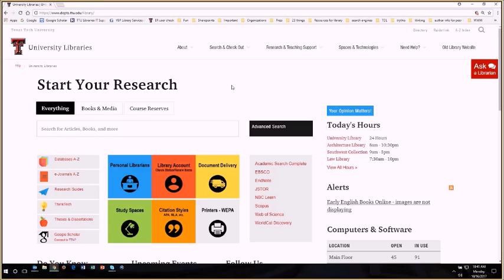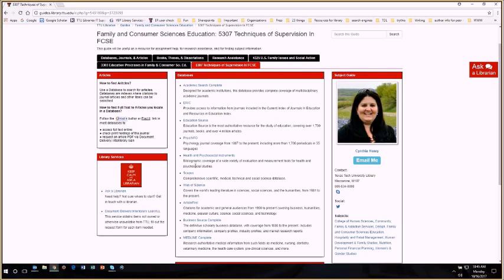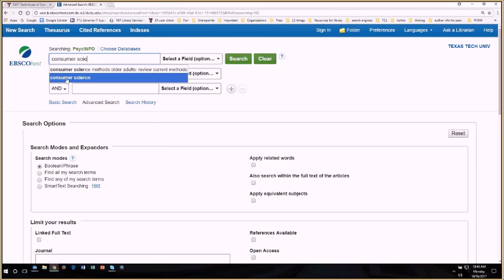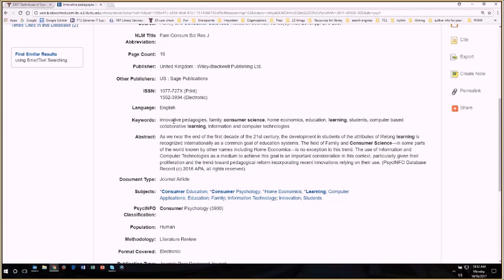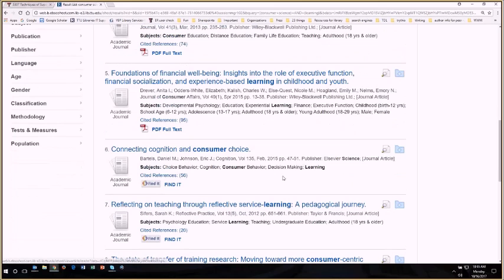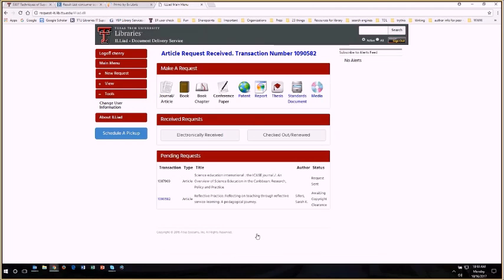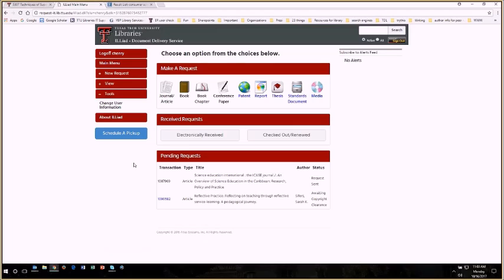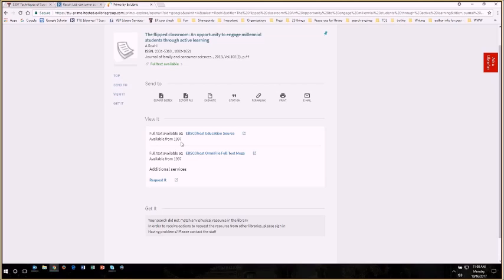Oct 13, 2017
Shows how to use the TTU library specifically for FCSE.